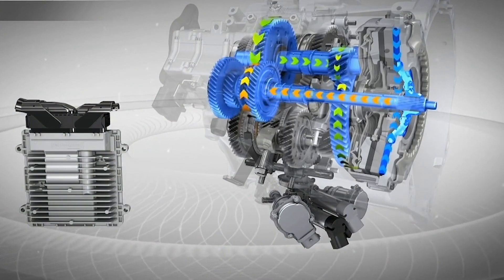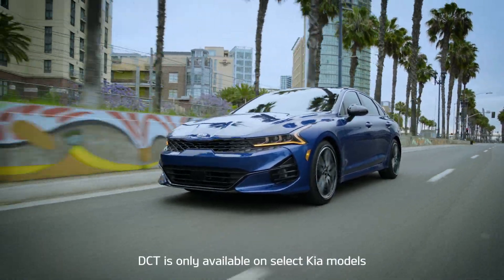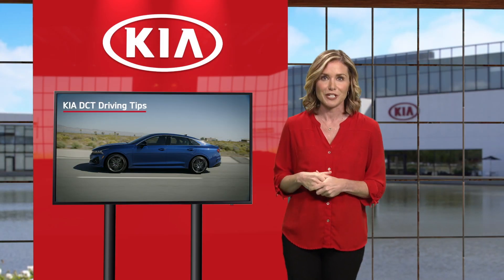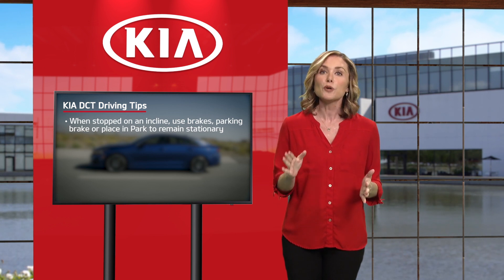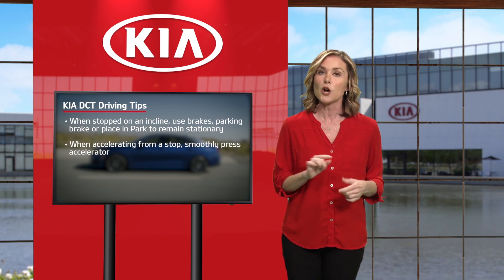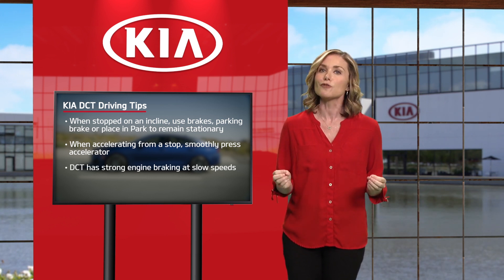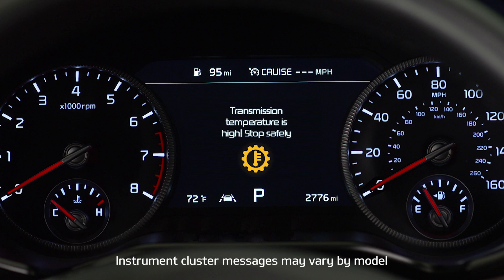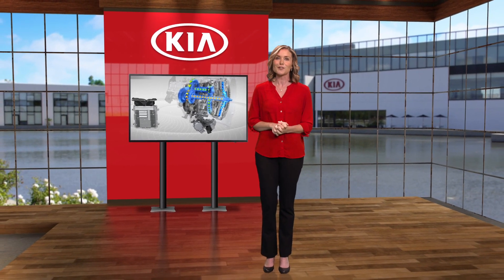Dual Clutch Transmission (DCT) Driving Experience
Today’s technology can be confusing.
Take the term “Dual Clutch Transmission.”
It has a clutch… so is it a manual transmission or is it a type of automatic transmission?
It’s a little bit of both.
Let me explain what you can expect with a Dual Clutch Transmission:
Without getting too technical, as the name implies, there are two clutches that control the shifting of the gears. But rather than being controlled by a foot clutch, this transmission does the work for you. The onboard computer can predict which gear will be activated next, based on driver input.
The Dual Clutch Transmission, or DCT, is available on select Kia models – all you do is put it in Drive and you’re on your way.
On the road, you will notice it combines the efficiency of a manual transmission…
With the convenience of an automatic.
Think of it as an automatically shifting manual transmission.
With the DCT, the transmission shifts smoothly and quickly…
And the shifts are more precise than a conventional automatic transmission.
You may also notice improved acceleration, thanks to the Dual Clutch Transmission.
It’s like the best of both worlds.
Here are some additional tips:
To hold the vehicle stationary on an incline, you must put your foot on the brake pedal… engage the parking brake… or shift into Park. If the vehicle is held stationary by applying the accelerator pedal on a slope, the clutches may overheat, which can result in damage.
Avoid aggressive starts on steep grades as that may overheat and damage the clutches, too.
When first accelerating away from a stop, you may experience a slight time lag at takeoff during aggressive acceleration, so try to be smooth when pressing down on the accelerator.
If you release your foot from the accelerator at low speeds, you may feel strong engine braking, like a manual transmission…
And when turning the engine on and off, it is normal to hear clicking sounds, as the DCT is undergoing a series of self-checks.
Also, if the clutches are over-heating, an amber warning light will be displayed in the instrument cluster.
If this occurs, pull over and place the vehicle in Park. Allow the engine to idle while the clutches cool off.
The warning light will go out to indicate you can proceed.
For additional information on the Dual Clutch Transmission, please refer to your Owner’s Manual, the Features & Function
Guide for your vehicle or the Kia Features & Functions Videos YouTube channel.